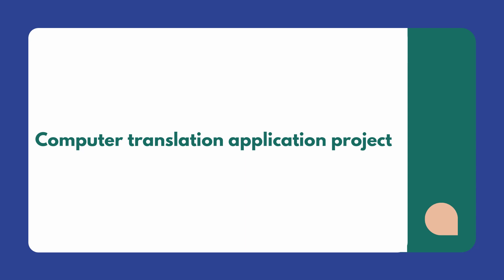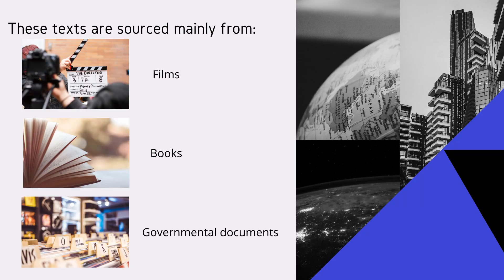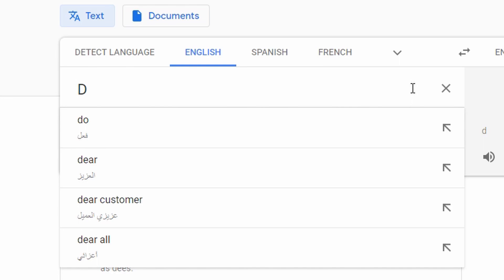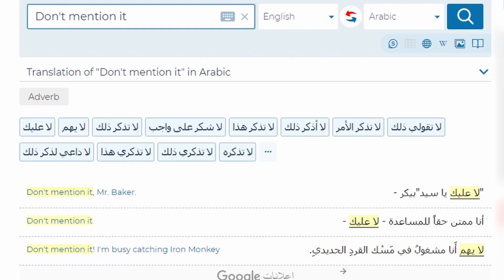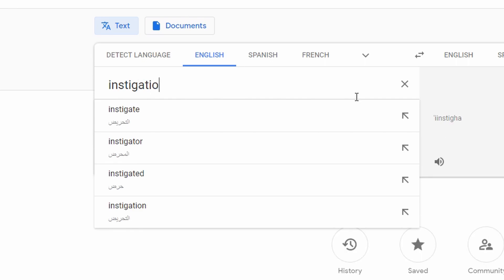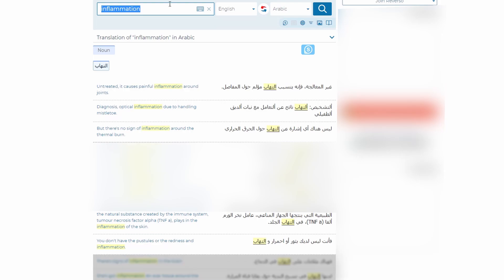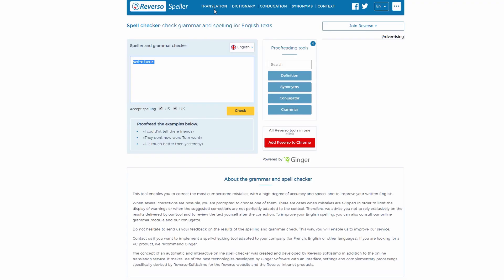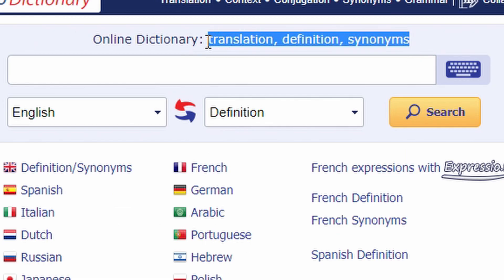Computer Translation Application Project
Reverso Context